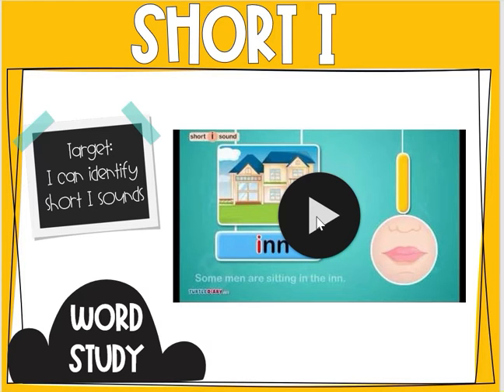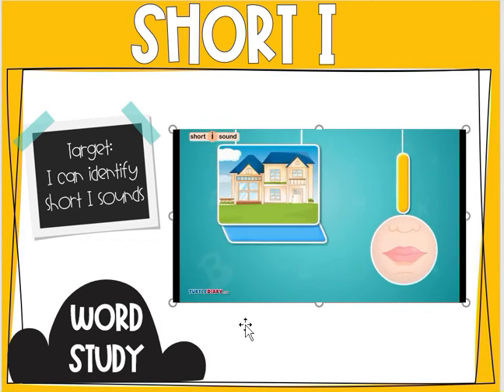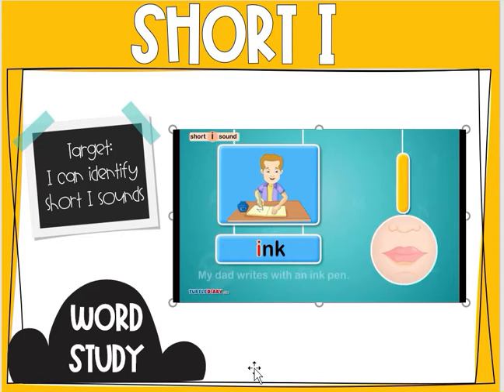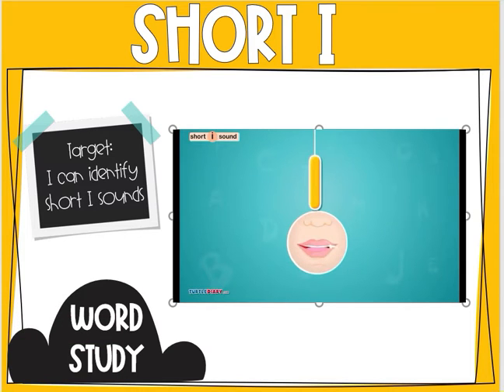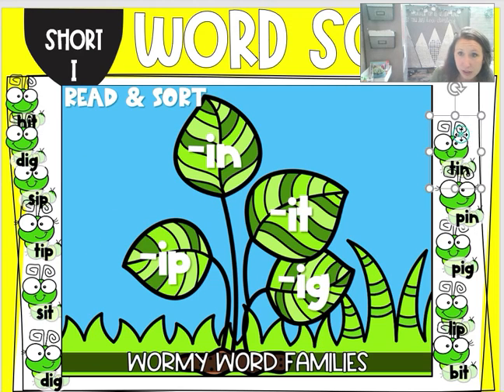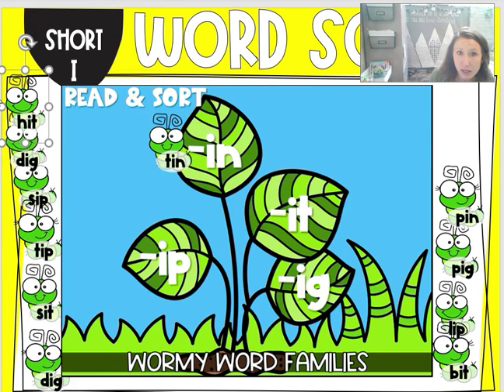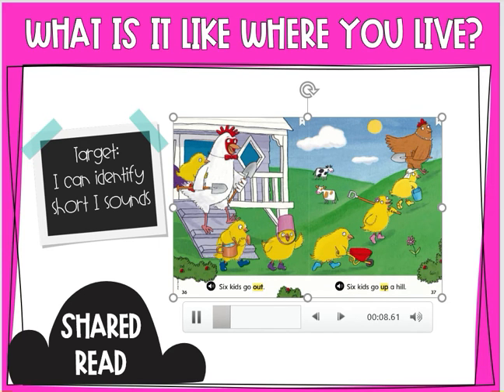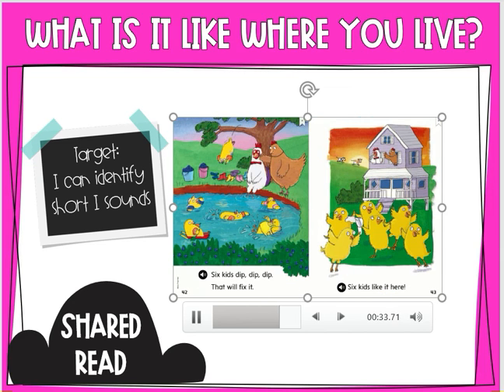Short I (intro)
Today we learning about the short i sound and practice making the sound.

Shared Reading: Wonders Curriculum